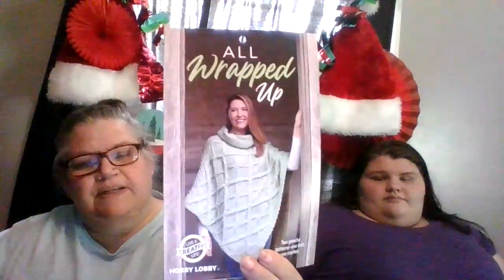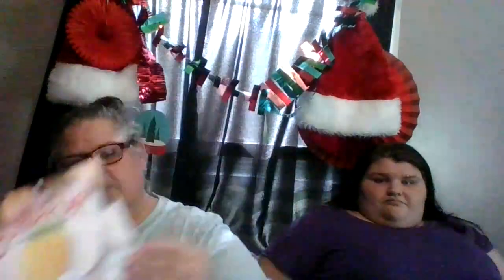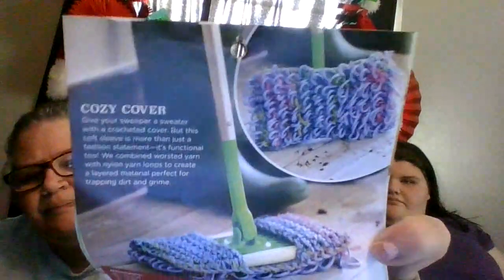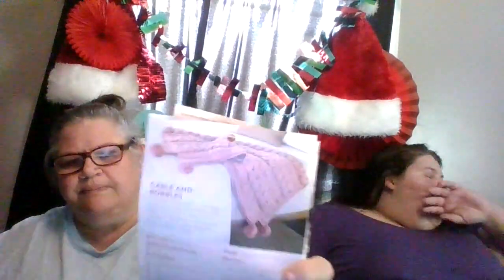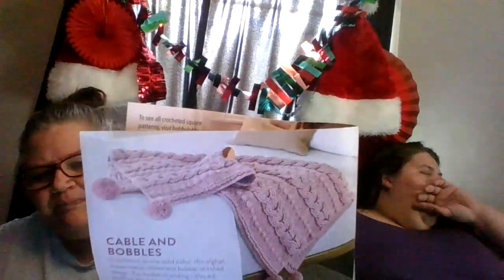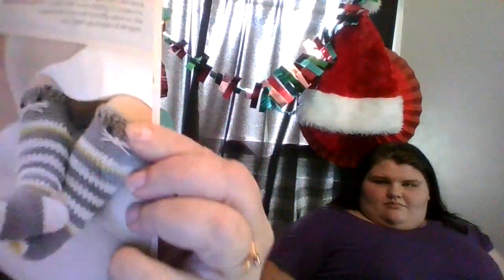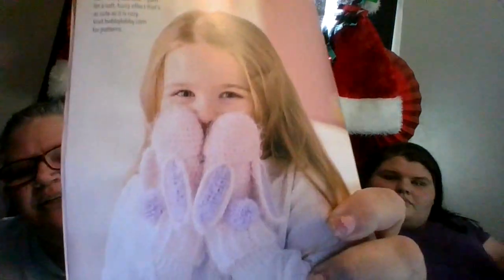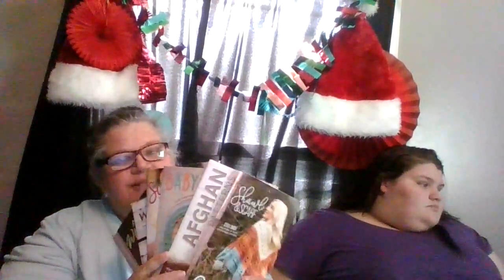Sometimes free crochet patterns are right under your nose! WATCH TO THE END!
Looking for free crochet patterns? Let us tell you how to get some!

Open to U.S. and Canada

You must comply with all
YouTube community guidelines: